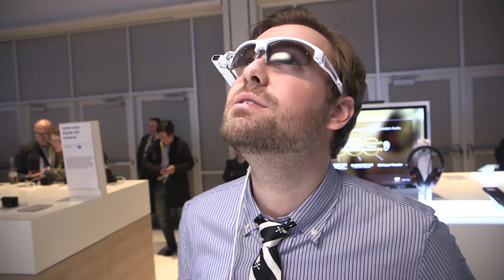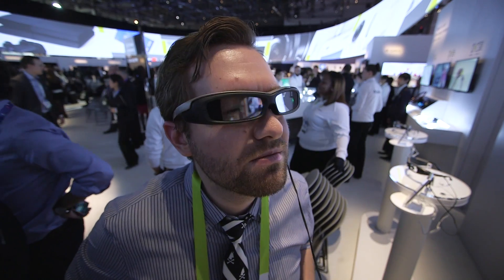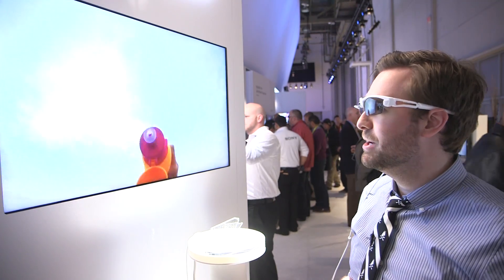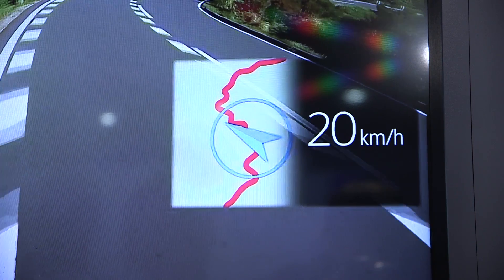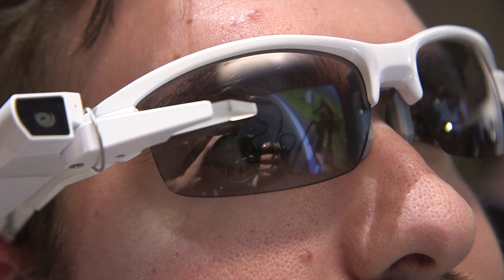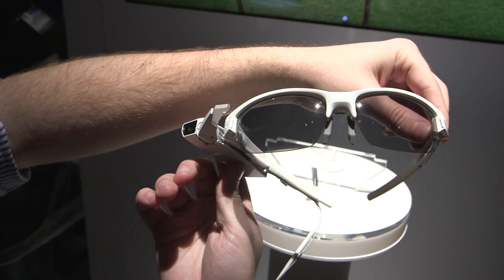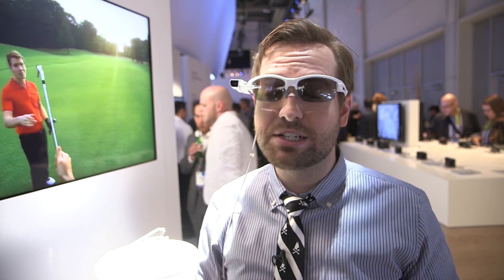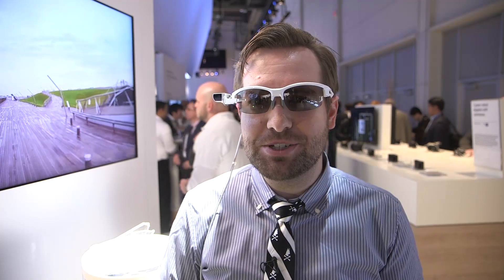This is Sony's answer to Google Glass — CES 2015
Sony's SmartEyeglass Developer Edition is just a couple of months away from release — full-frame smart glasses that projects green-hued games and apps directly in front of you.

We try out a working prototype as well as a very Google Glass-like concept that displays a full color screen just outside of peripheral — and would theoretically attach to your own glasses.